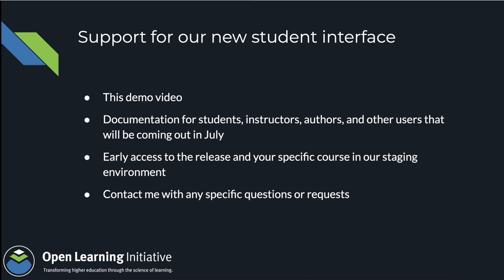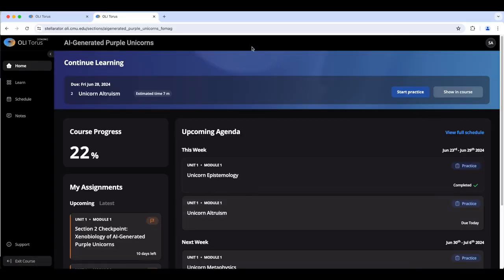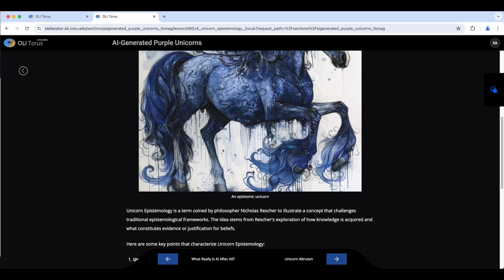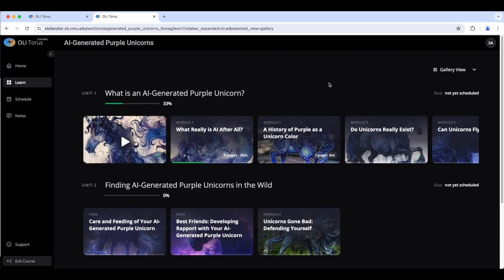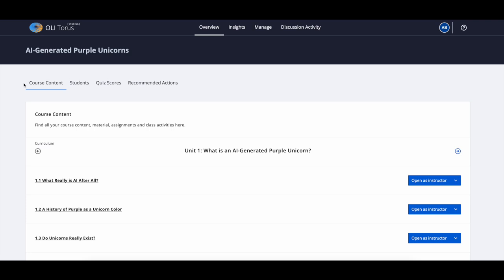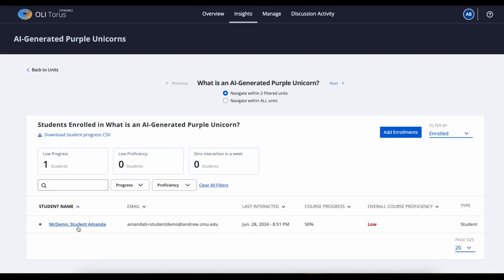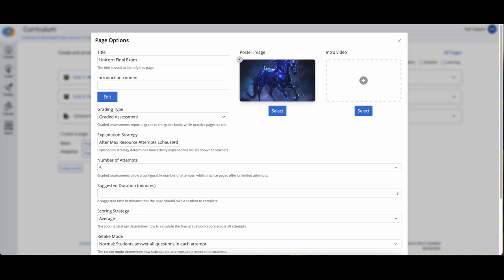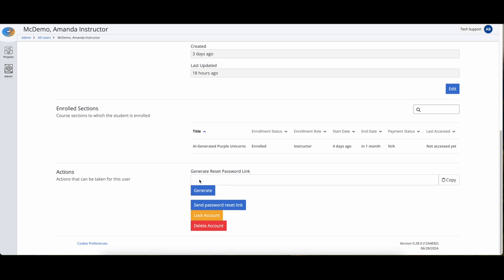Torus v28 Demo (July 2024)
This pre-recorded demo was released in lieu of the July 2024 Torus Community Meeting, which had been scheduled to occur on a holiday when Carnegie Mellon was closed